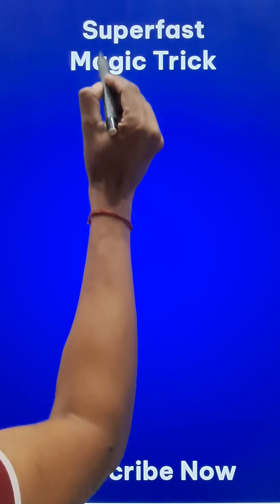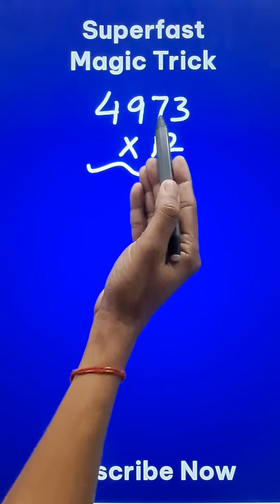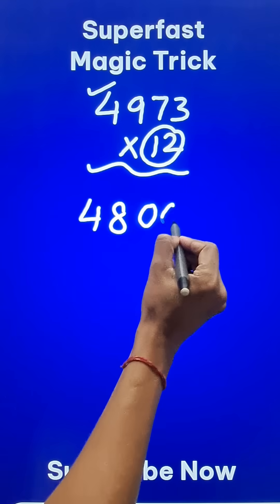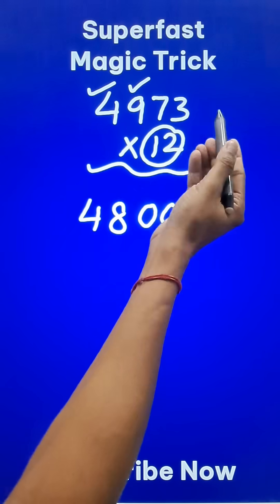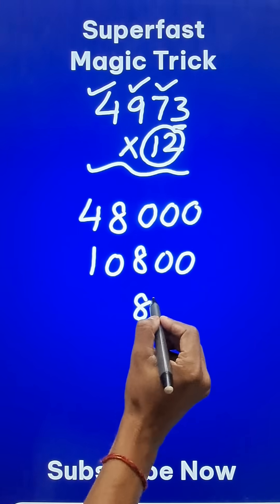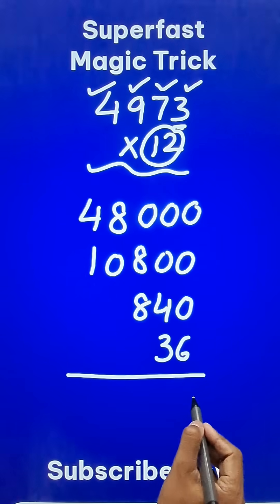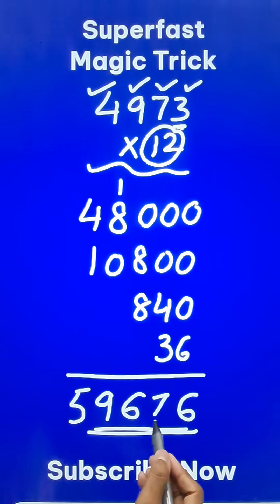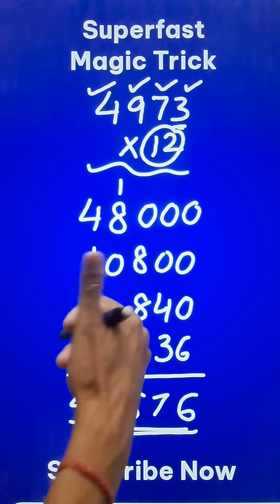4973 x 12 Done Mentally II Superfast Mental Maths Short Trick